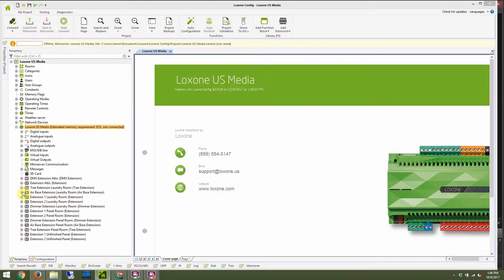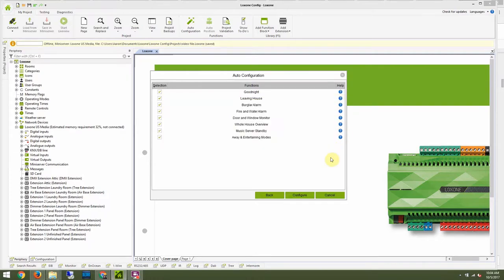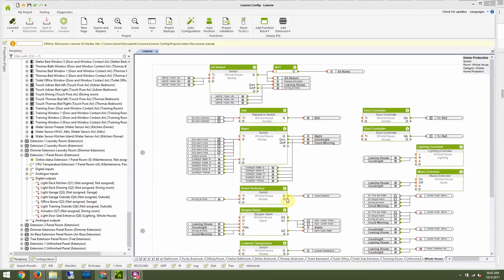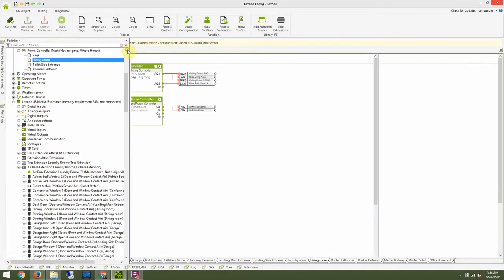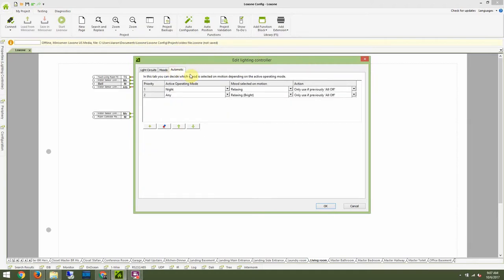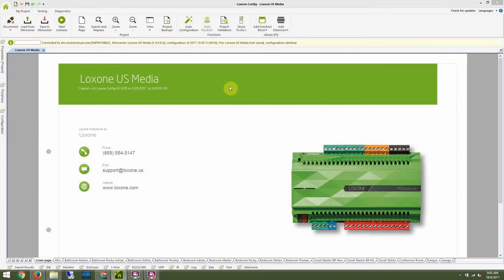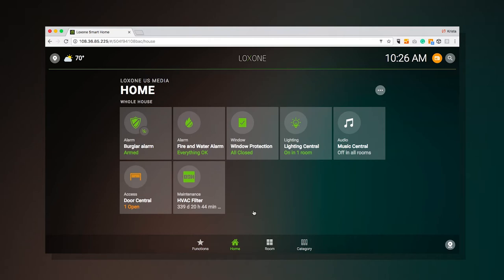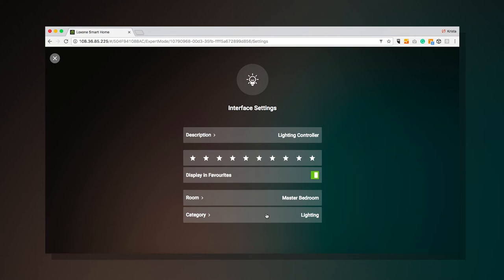For Loxone Partner & Pros: Loxone OS, Config, App V9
A new era has begun for Loxone Partner and Loxone Pros.

Our founders and CEOs, Martin Oeller and Thomas Moser, present you the new highlights of version 9 of our software family. Enjoy!